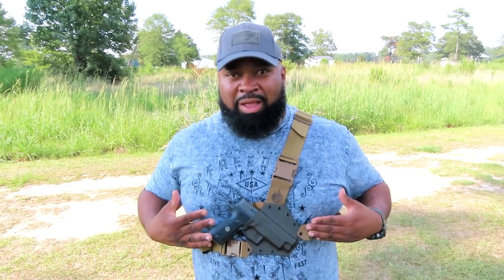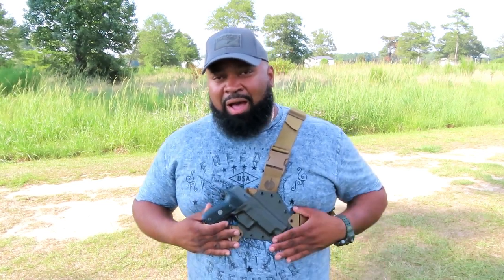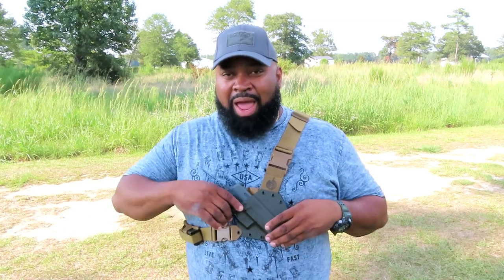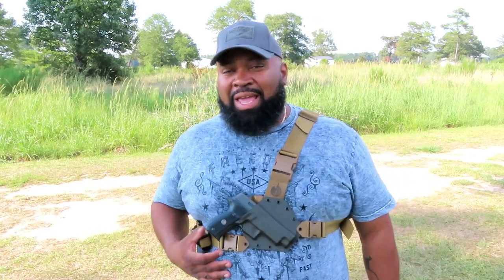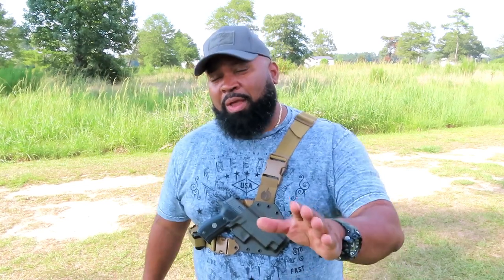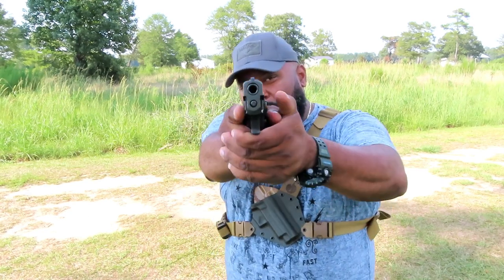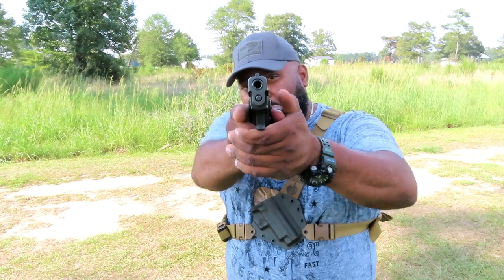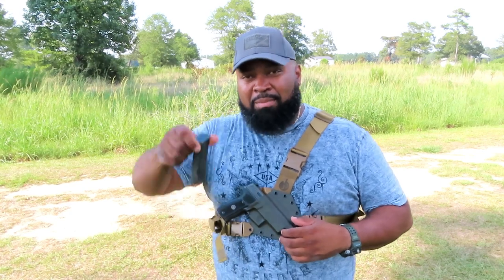Kenai Chest Holster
This is my most comfortable chest rig ever. This rig is ready for hard wear in the field. Great job Gunfighters Inc.